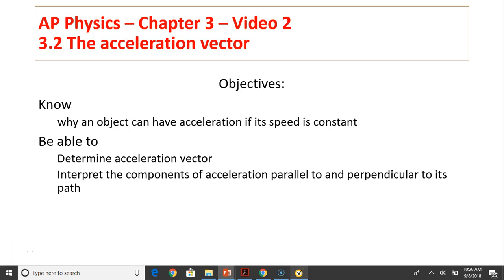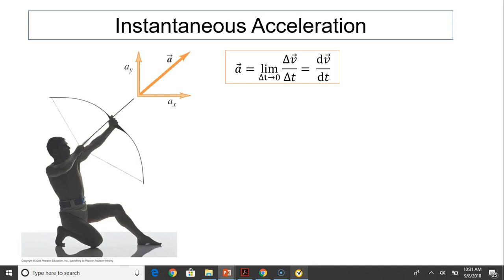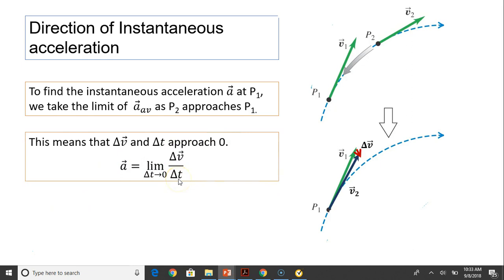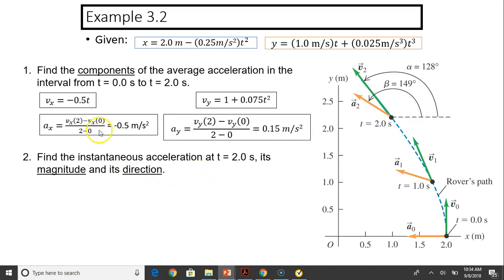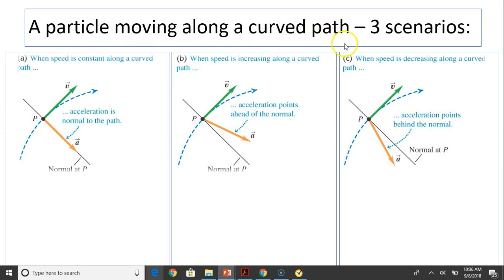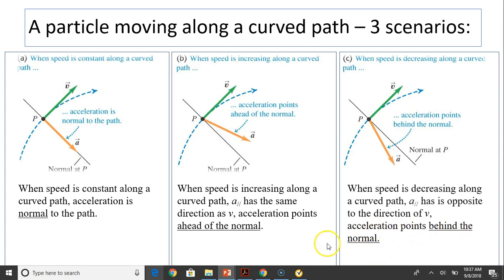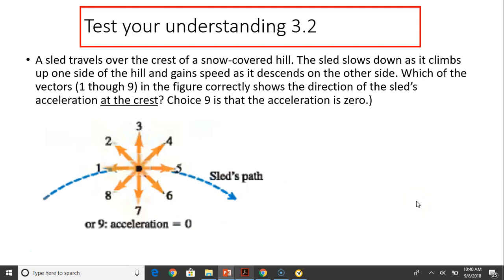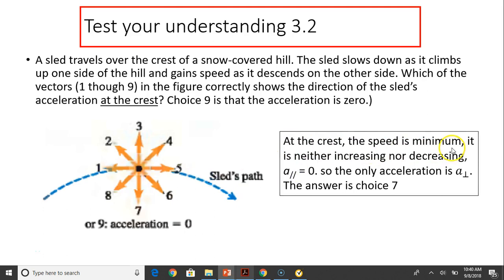ap1.2.2 The acceleration vector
AP physics Mechanics C Unit 1 Kinemactics